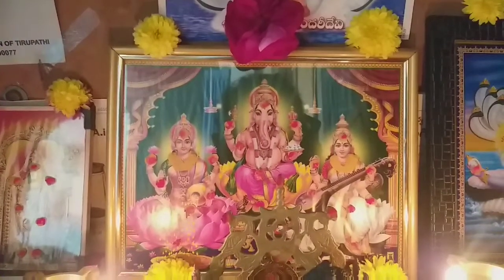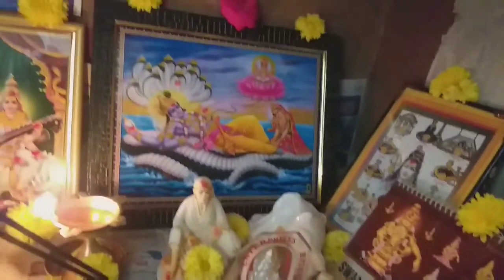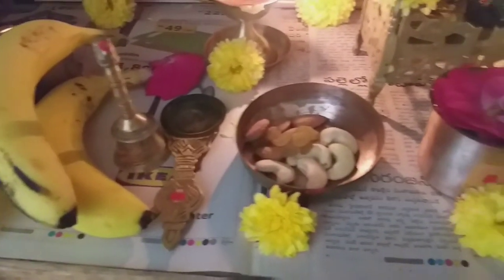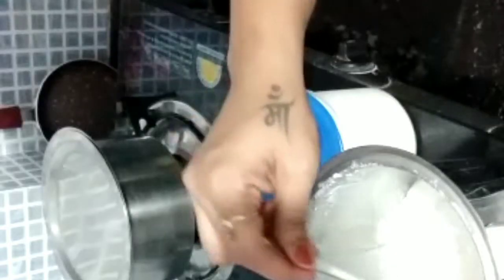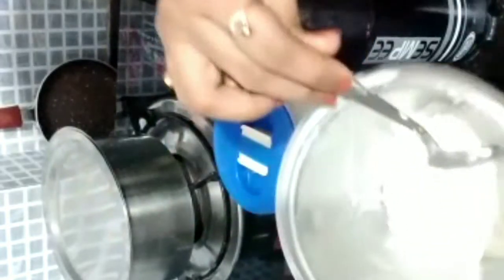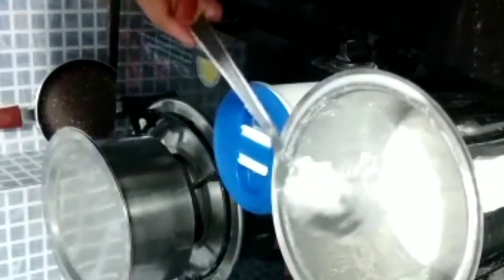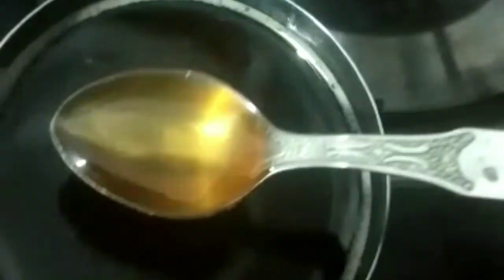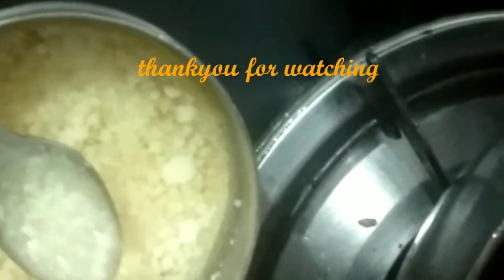ఇంట్లో నే స్వచ్ఛమైన నెయ్యి తయారు విధానం.....Homemade Ghee@Friday🙏💐